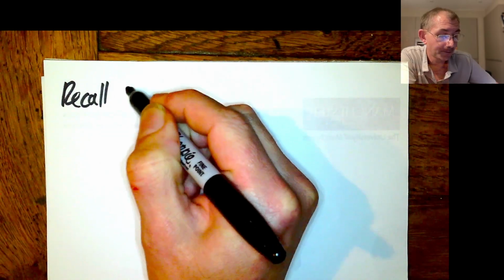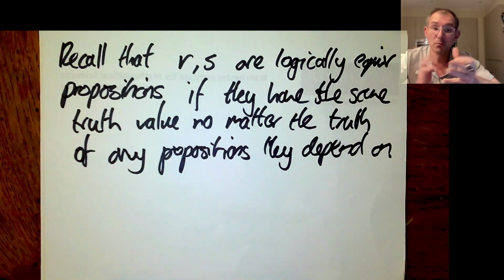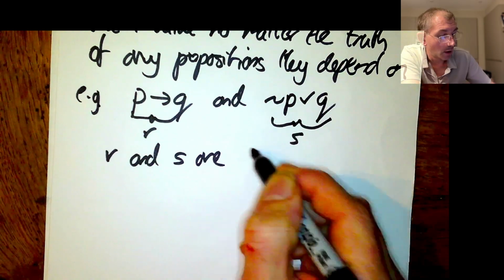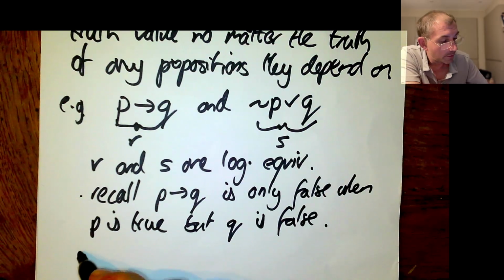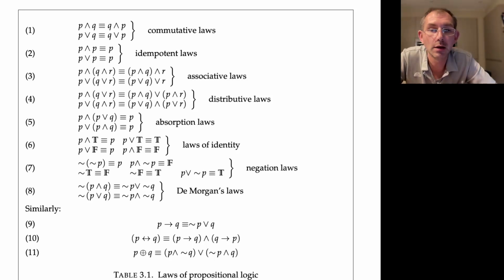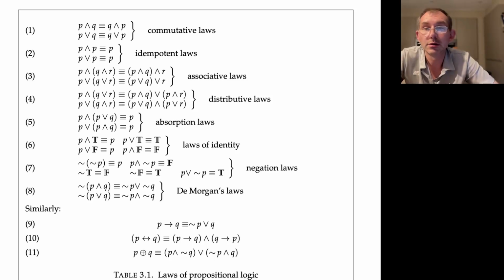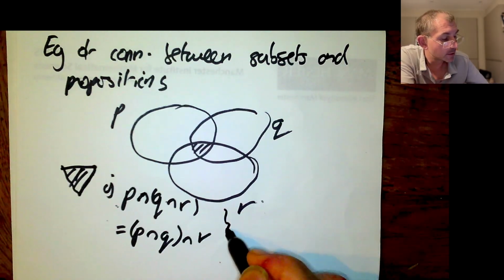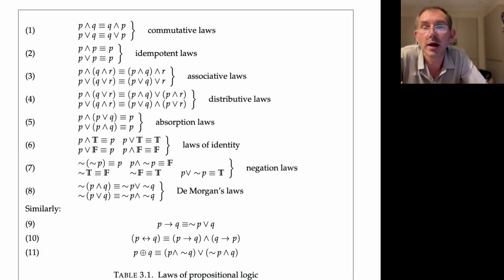0N1 Lecture 10 - Laws of propositional logic